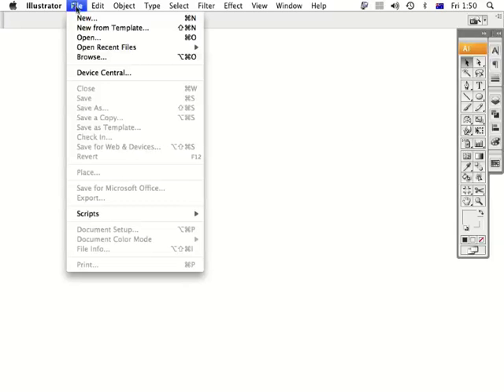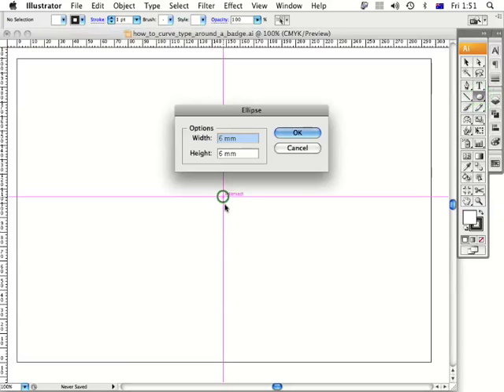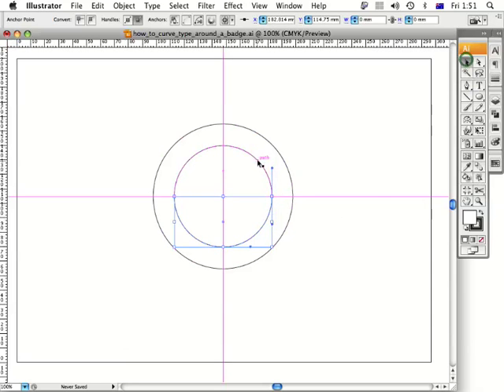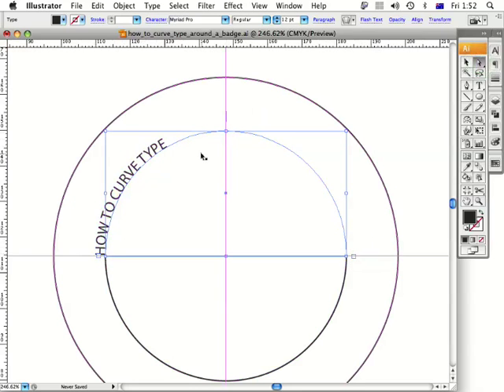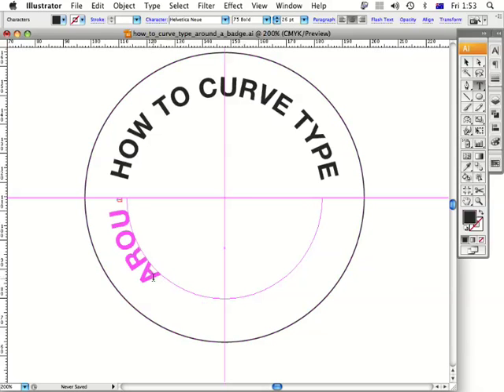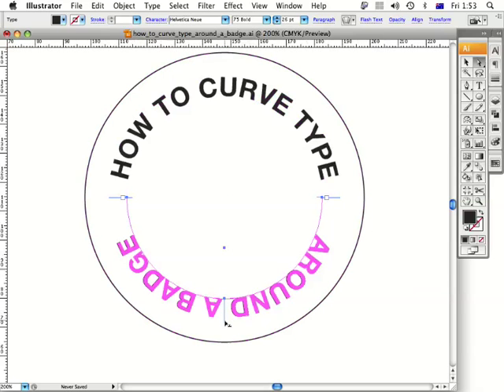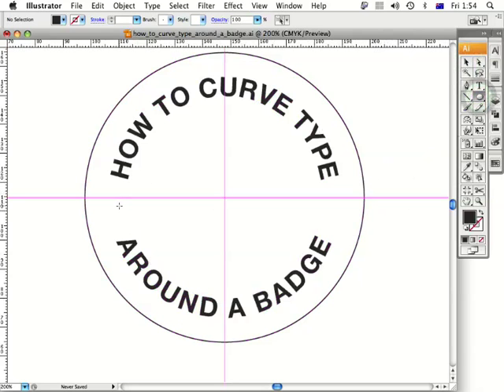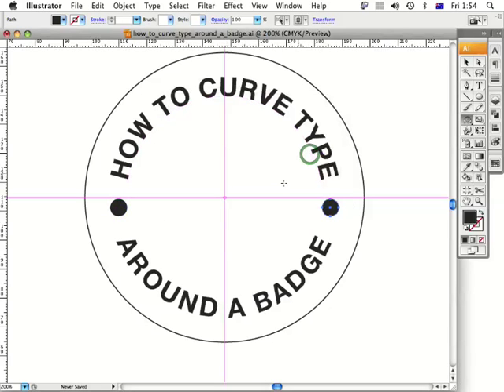How to curve type around a badge using Adobe Illustrator CS3 - ArtworkExplained.com.au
Read the supporting PDF on How to curve type around a badge

### DO YOU NEED A LOGO REDRAWN TO VECTOR QUICKLY/PERFECTLY/ACCURATELY? 20 years of industry experience. I would love to serve you today.

a website for Australasian Promotional Products Association (APPA) Members